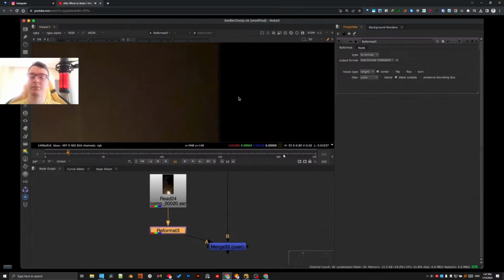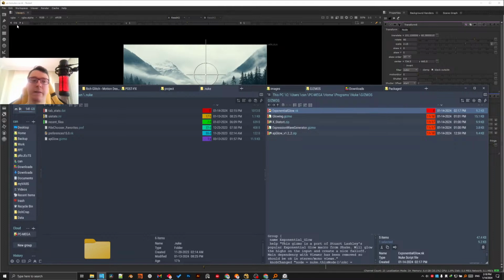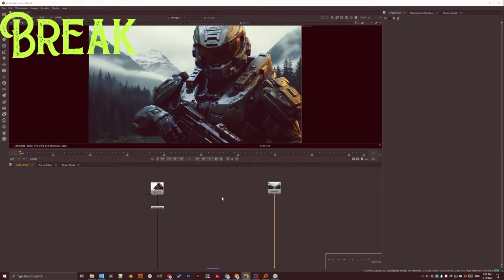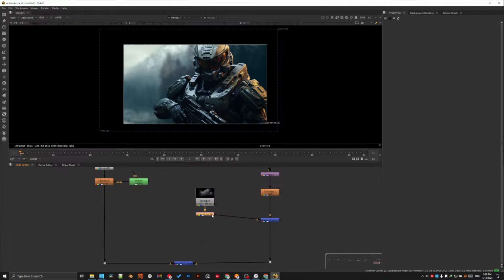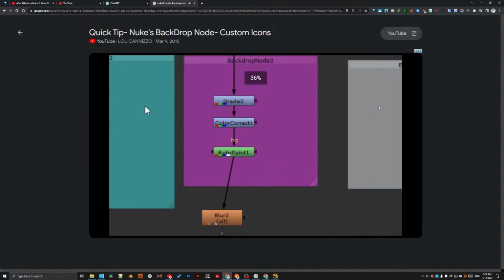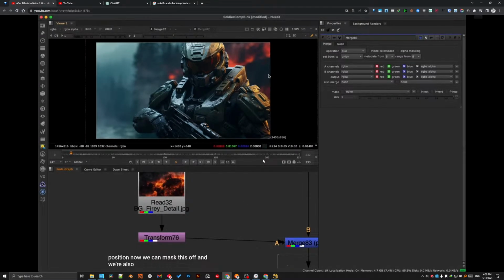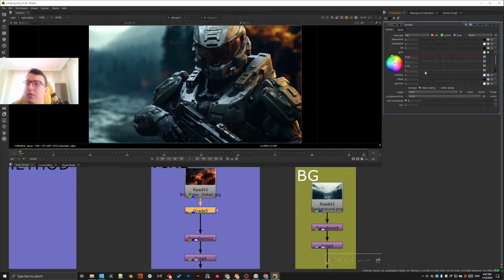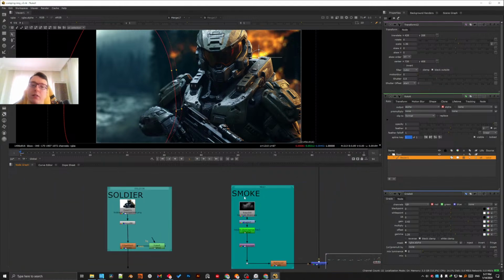Compositing #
Compin
Stream-#7